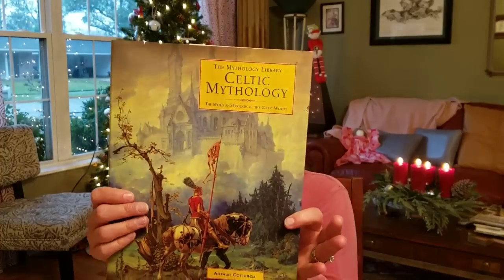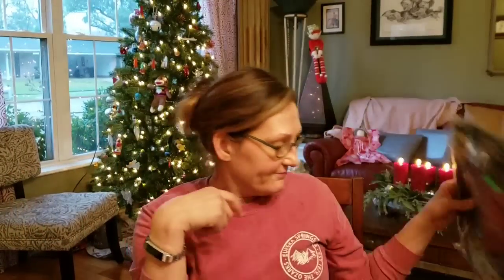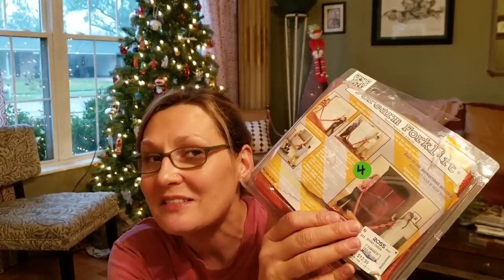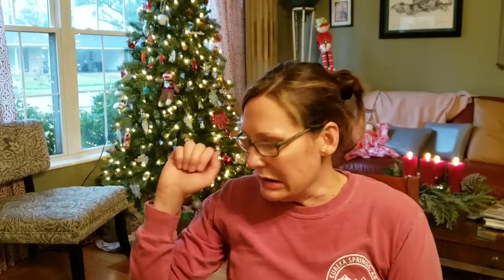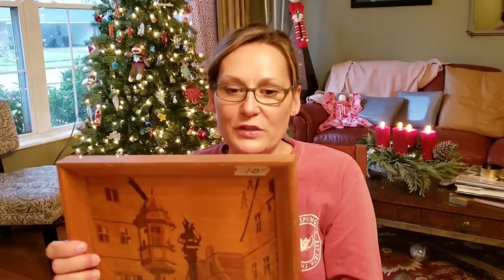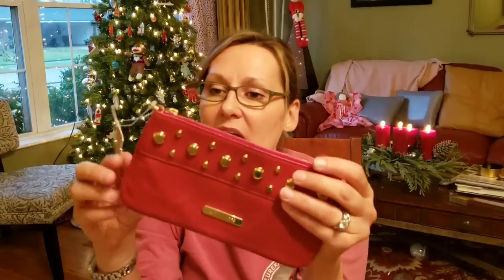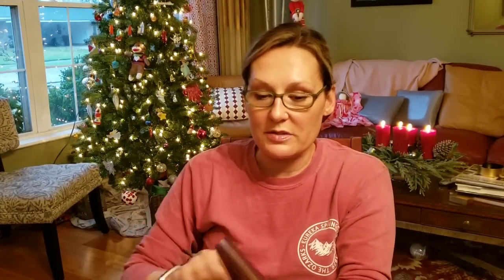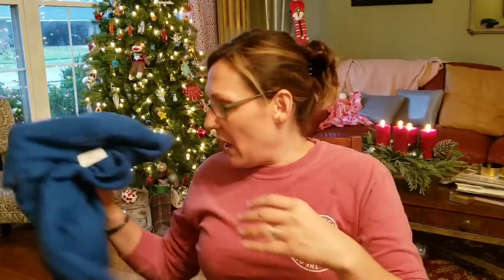Thrifty Thursday Thrift Haul- MK, Kate Spade, Badgley Mischka, Coach, Bulgari